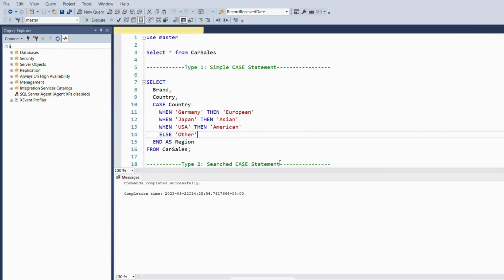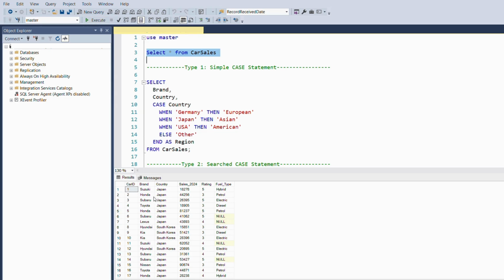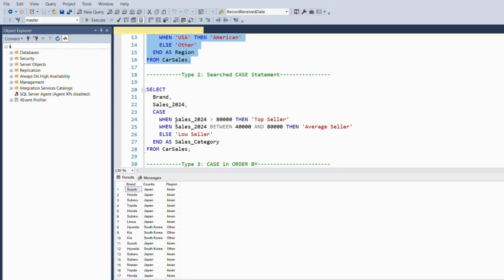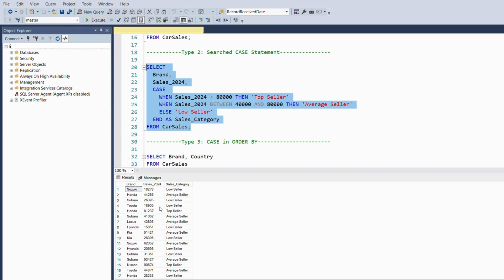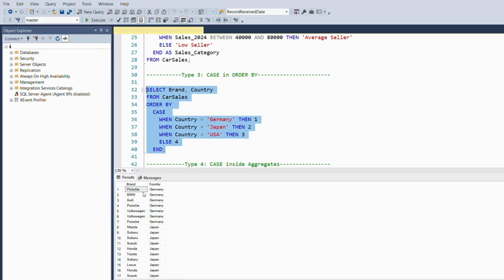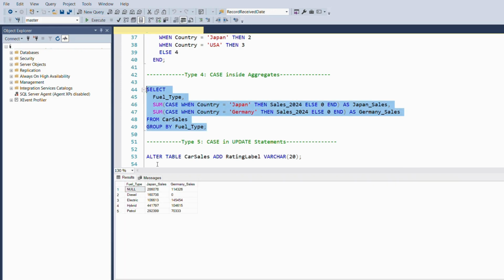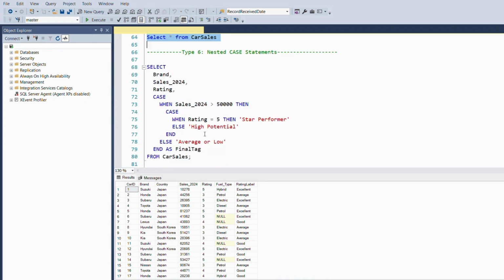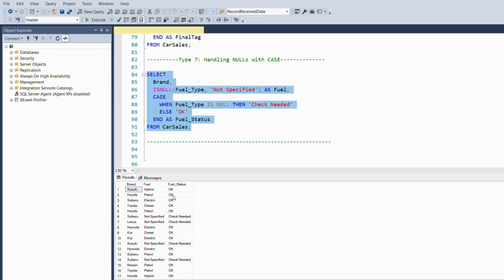Master the SQL CASE Statement in 10 Minutes – Real Car Sales Data!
Tired of boring SQL lessons? In this real-world tutorial, we're diving deep into one of SQL’s most powerful features — the CASE statement.

Using a real Car Sales dataset, we break down all 7 TYPES of SQL CASE statements:
✅ Simple CASE
✅ Searched CASE
✅ CASE in ORDER BY
✅ CASE inside Aggregates
✅ CASE in UPDATE
✅ Nested CASE
✅ Handling NULLs with CASE

Whether you're prepping for a SQL interview or trying to level up your reporting game — this is the must-know SQL logic used by data analysts and developers every day.

Example scenarios include:
- Tagging car brands based on country or fuel type
- Labeling performance levels by sales
- Creating cleaner dashboards using CASE logic

BONUS: Watch till the end for a real tip that’ll make your SQL dashboards smarter.

📝 Comment what SQL concept you want next